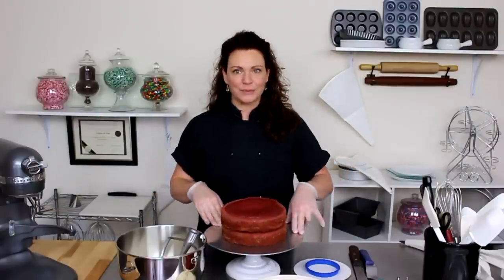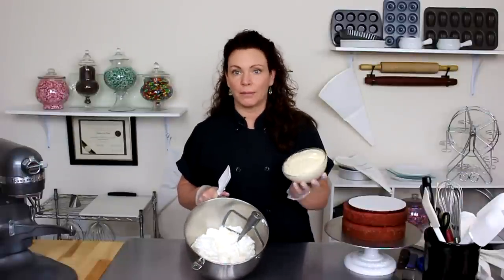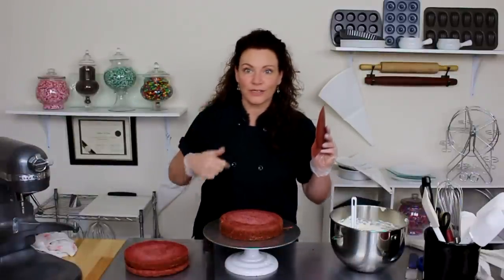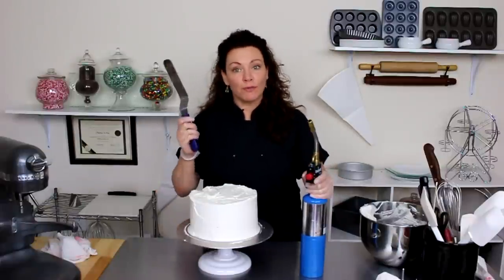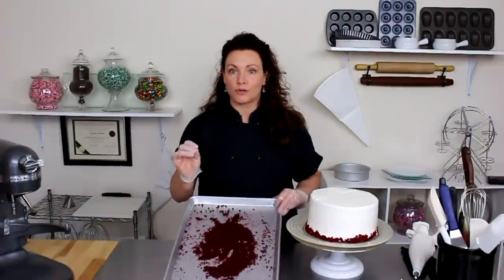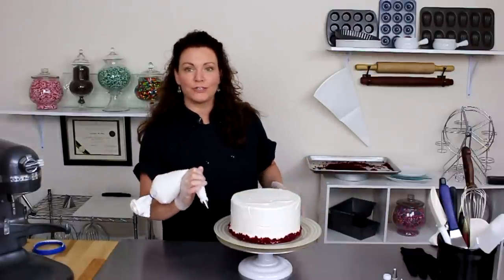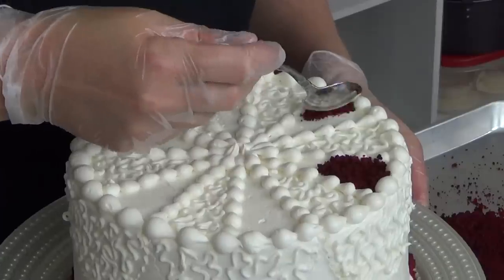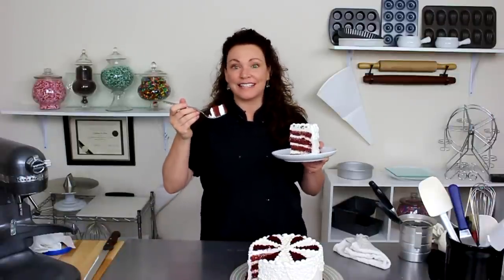Red Velvet Layer Cake